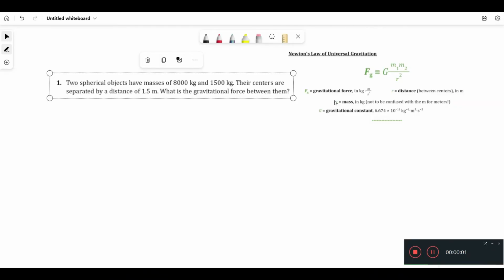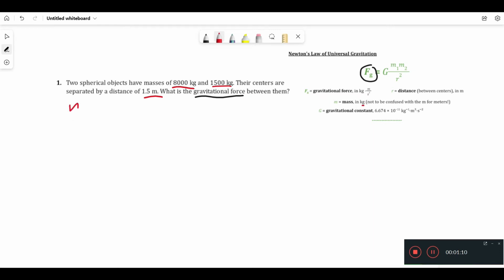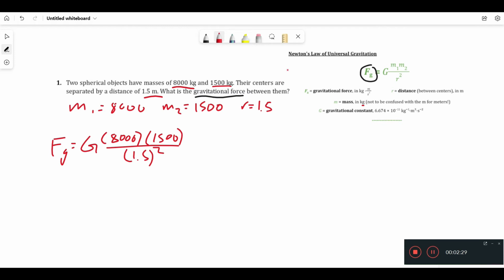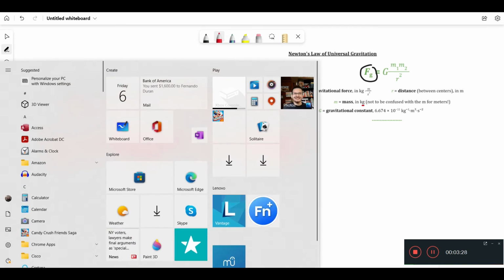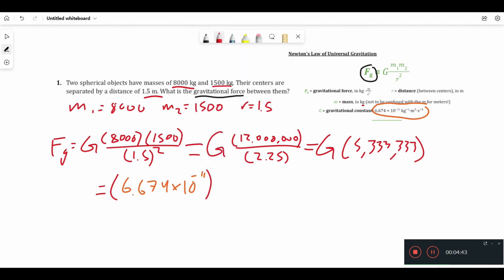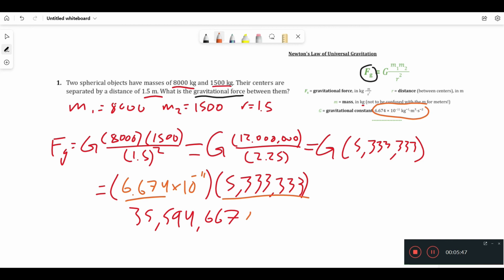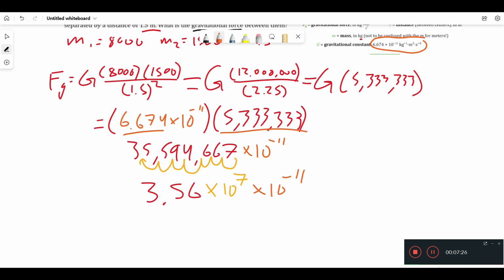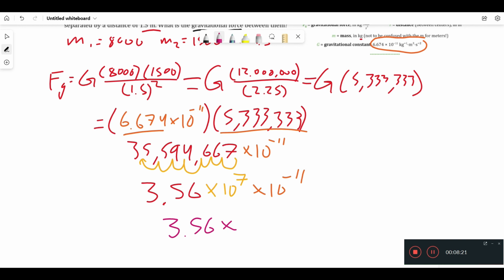5 04 Problem 1 Walkthrough